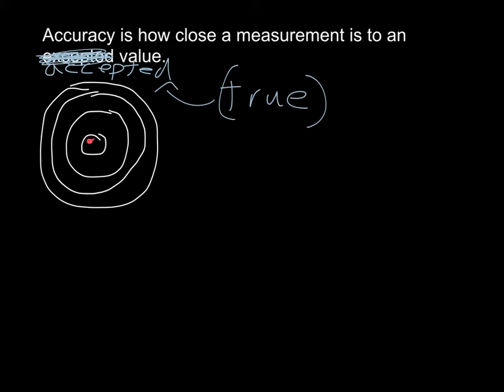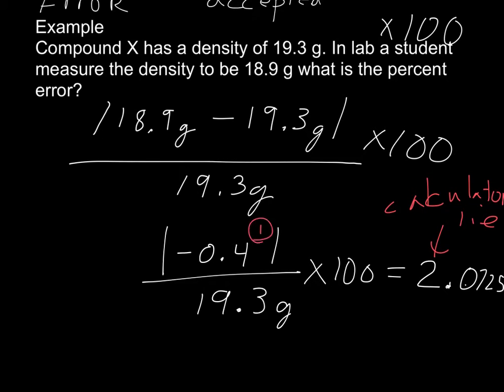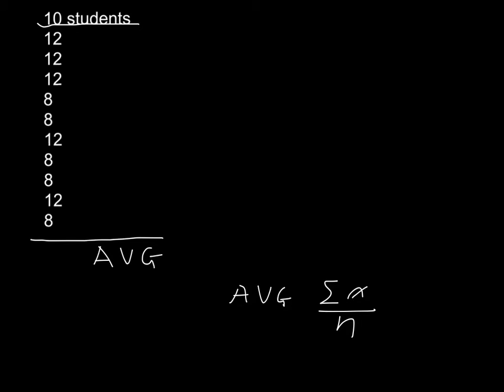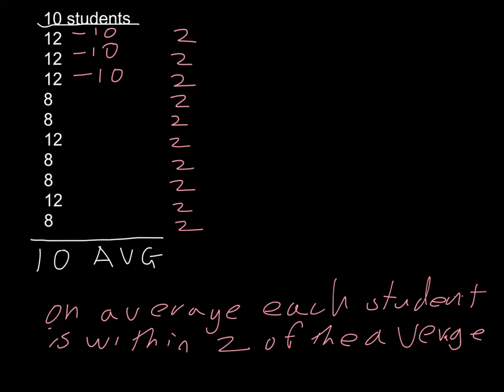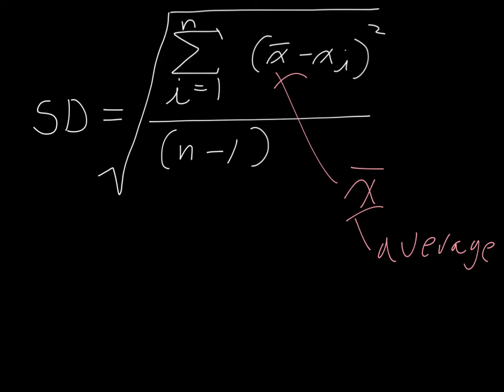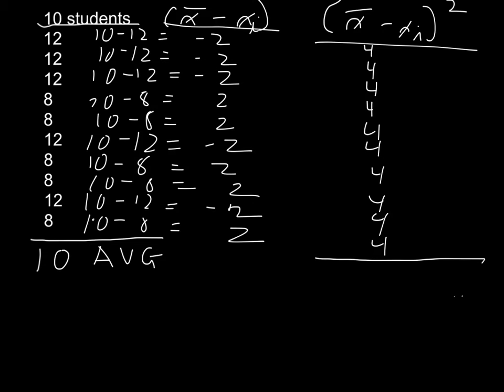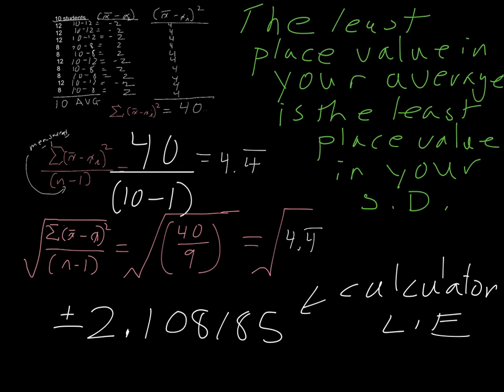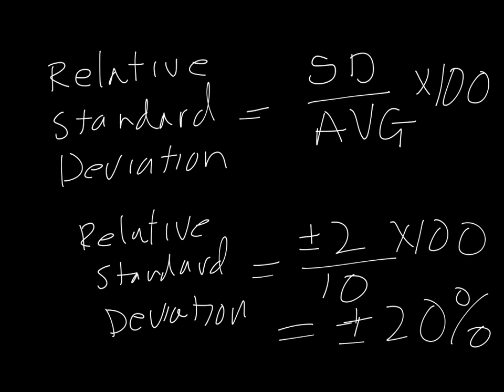Introduction to Standard Deviation